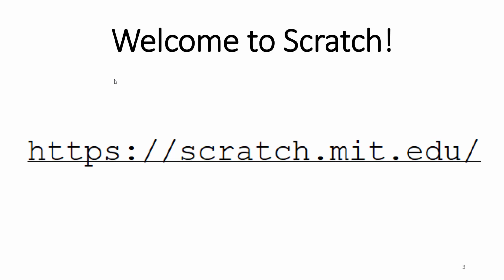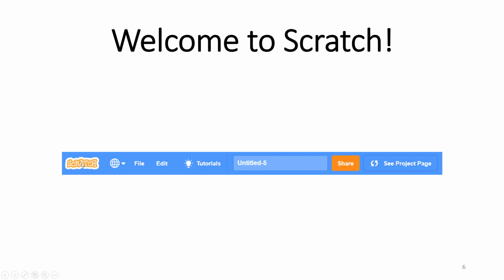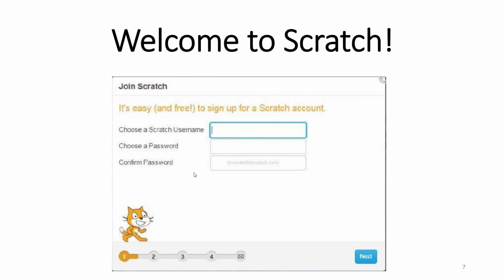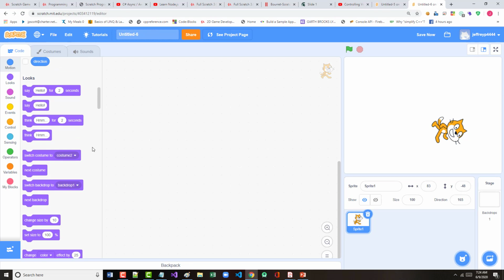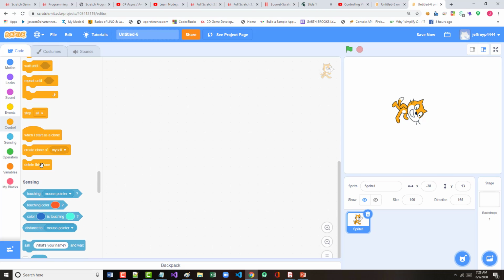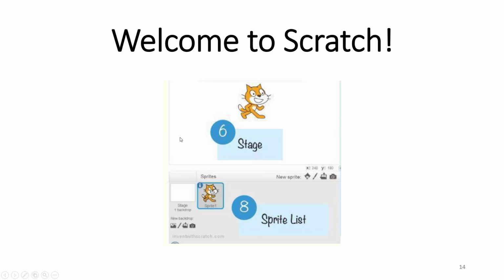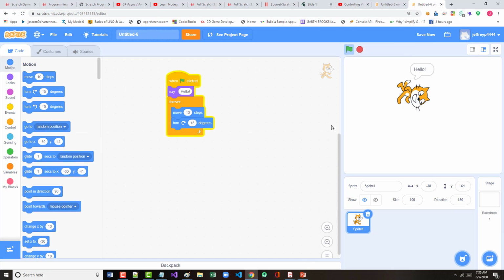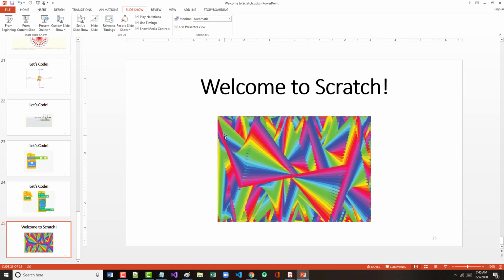Scratch Programming - Intro - Day01 - Summer2020